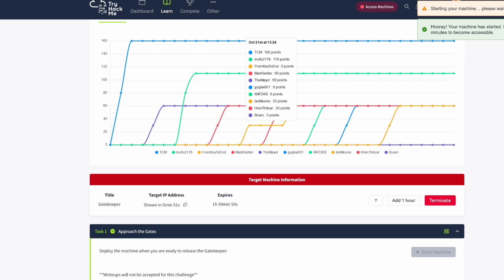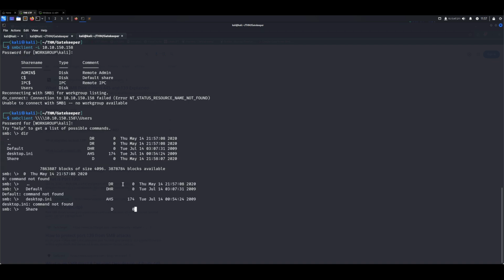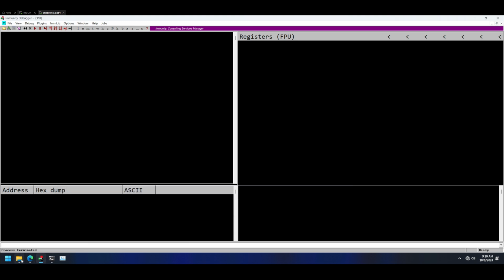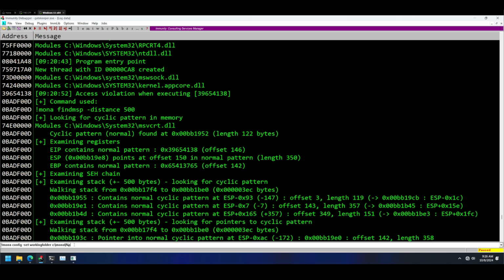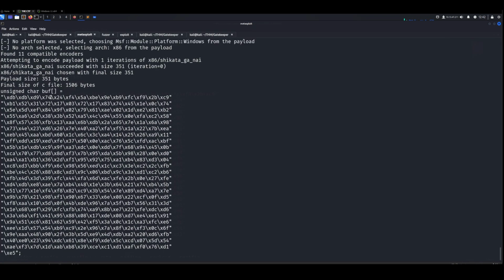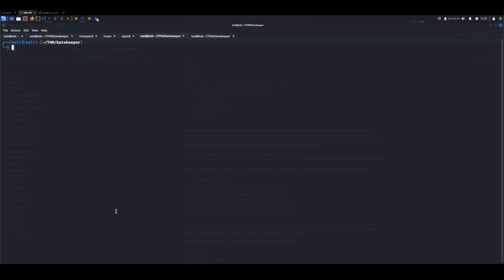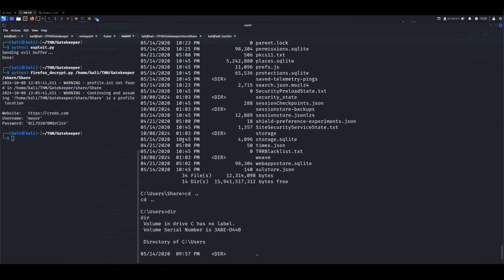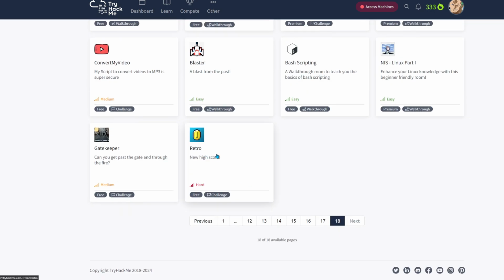Gatekeeper | TryHackMe | Without Metasploit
Reverse engineering gatekeeper.exe with Immunity Debugger and Mona. Then exploiting it with Buffer Overflow. Then we manually escalate privilege without metasploit.
Commands cheatsheet:
On Target Windows:
xcopy "C:\Users\natbat\AppData\Roaming\Mozilla\Firefox\Profiles\ljfn812a.default-release" "C:\Users\Share\firefox" /E /I
I recommend typing \firefox on destination file to keep the copy tidy.

Mount an SMB share:
sudo mount -t cifs //TargetSMBIP/Users share(Name of your folder) -o 'rw,username=guest'

0:00 - Intro
1:39 - Nmap & Tips to do bufferoverflow
5:08 - SMB Enumeration
8:00 - Download gatekeeper.exe from to local Windows VM
10:40 - Store mona.py & setup Immunity Debugger
11:40 - Review Nmap result
12:40 - Fuzzing the executable
17:13 - Find EIP offset
21:00 - Find Badchars
28:28 - Find Jump point & Configure exploit.py and do buffer overflow
29:33 - Buffer Overflow exploit to target machine & Windows enumeration
32:15 - Follow the room to find possible escalation vector
33:20 - Looking at Firefox profile
35:50 - Mount SMB to local Kali
38:00 - Manually copy Firefox profile to SMB share
39:05 - Decrypt Firefox hashes to find Credential
42:40 - Connect with credential on Impacket Psexec
45:00 - Xfreerdp with credential
47:55 - Quick explanation for metasploit (No Demo) & Rambling about the update